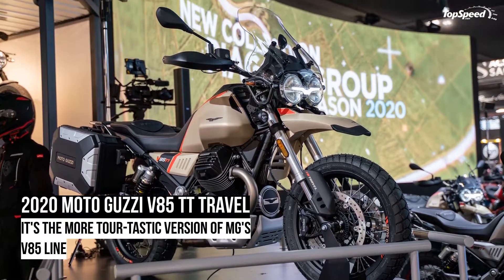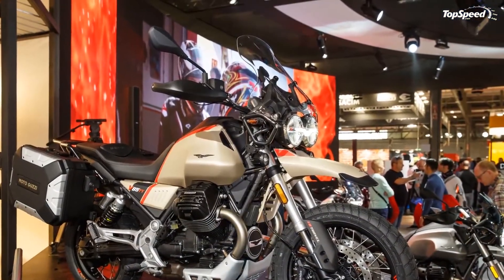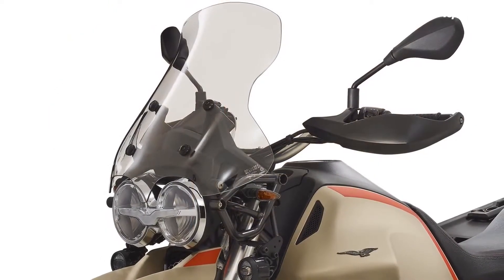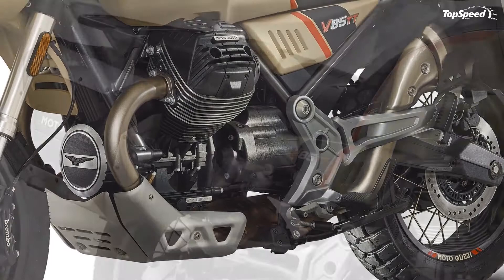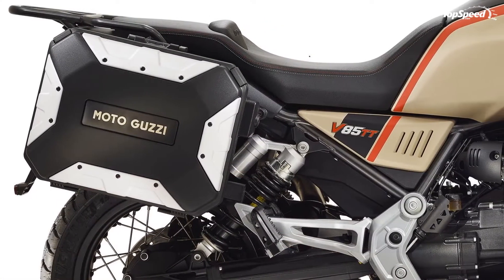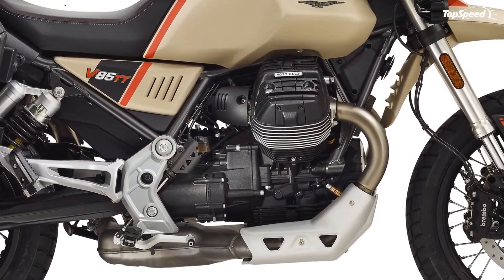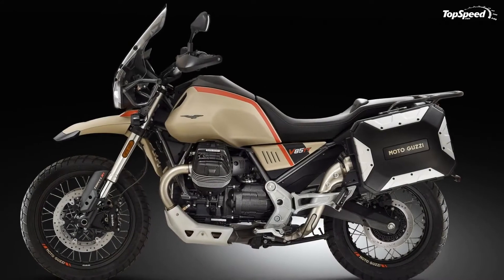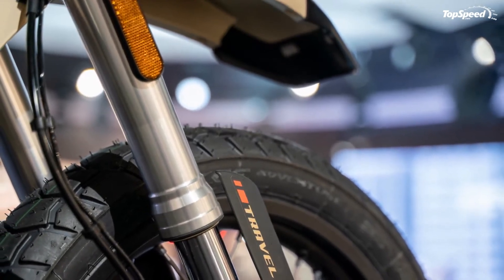2020 Moto Guzzi V85 TT Travel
Italian marque Moto Guzzi treated us with an expansion to its V85 TT family at 2019 EICMA with its new V85 TT Travel. As the devilishly-ingenious name suggests, the “Travel” is a touring-oriented adventure bike that comes with a number of long-range comfort-related features meant to help you stay in the saddle longer. Power delivery is on par with the rest of the V85 range with a transverse V-twin “Eight and a Half” that cranks out 80 horsepower for your riding pleasure. Adjustable suspension components, traction control, and variable power-delivery modes round out the package.